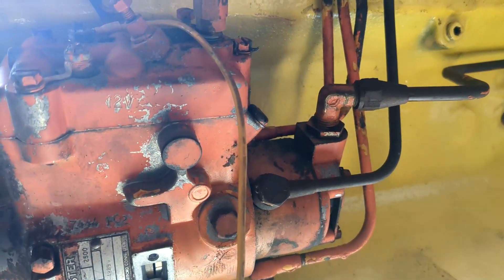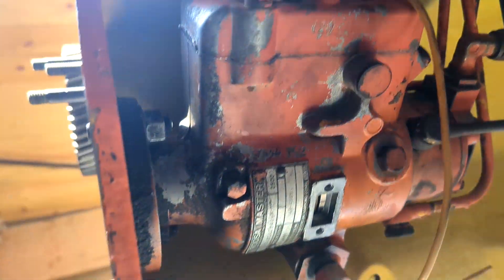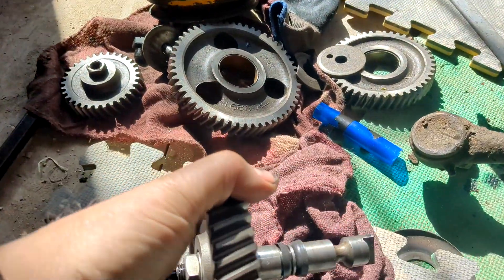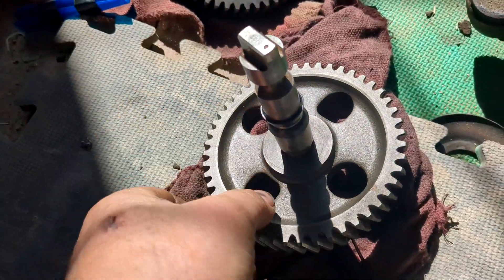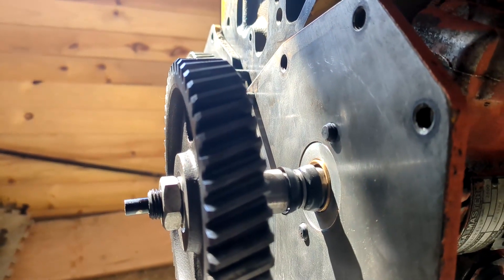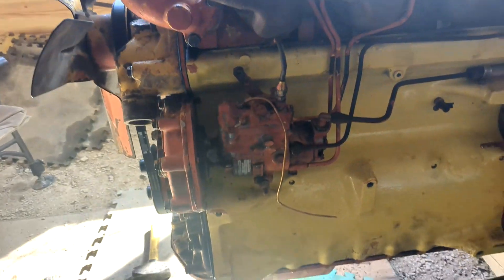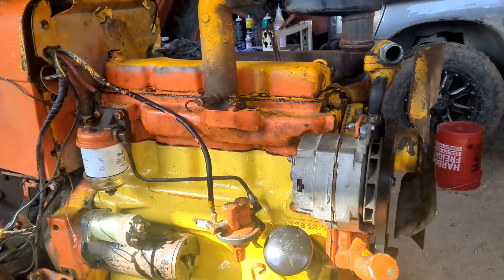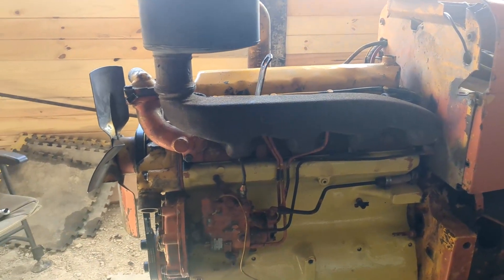John Deere 400 Timing Setup: Gear Installation & Aligning the Marks!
In this video, I walk you through the process of setting the engine timing on a John Deere 400 tractor. This is a crucial step after installing the timing gears to ensure the engine runs correctly.

I show you each step of the process, from installing the gears to accurately aligning all the necessary timing marks. Whether you're restoring a John Deere 400 or working on similar vintage tractors, this guide will help you get the timing right.